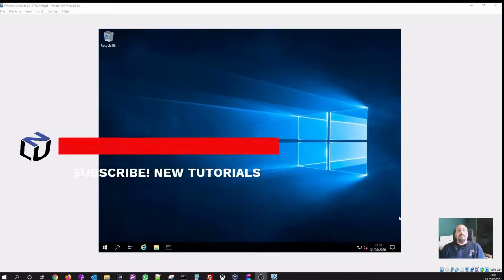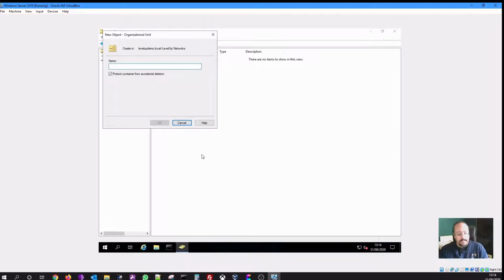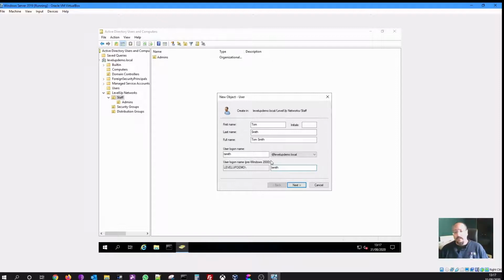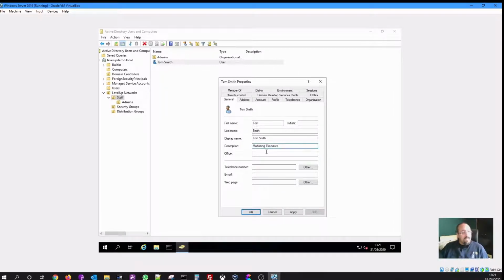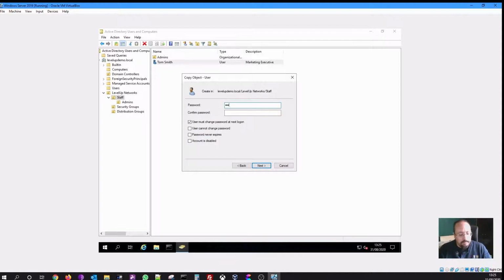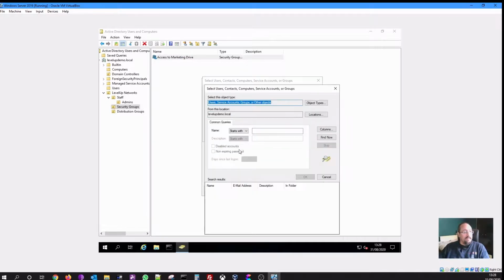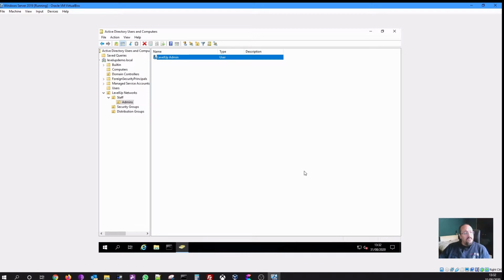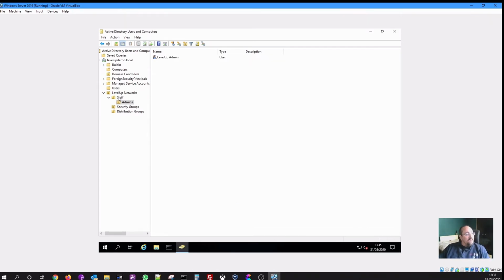Configure Active Directory - Windows Server 2019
Learn how to create normal users, admins, and security groups on Active Directory